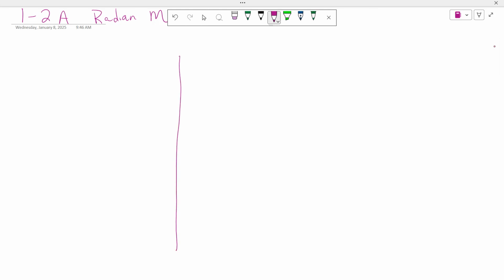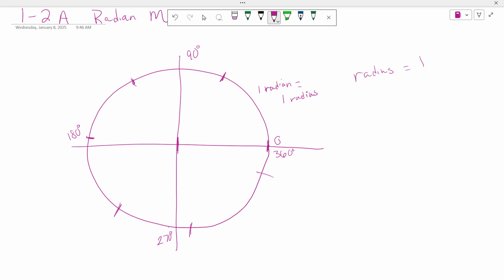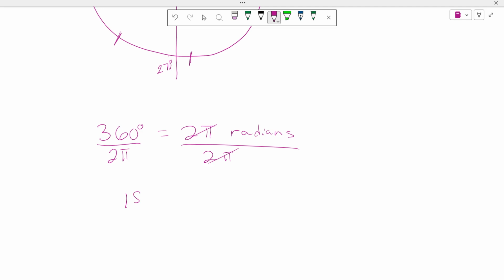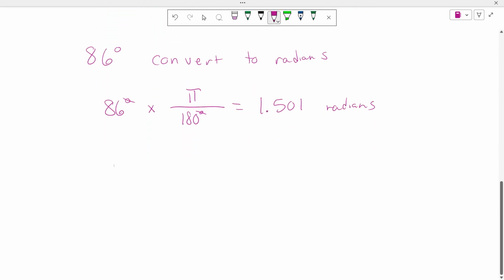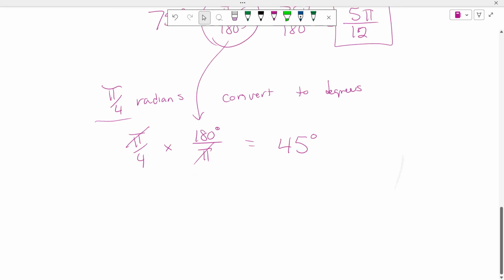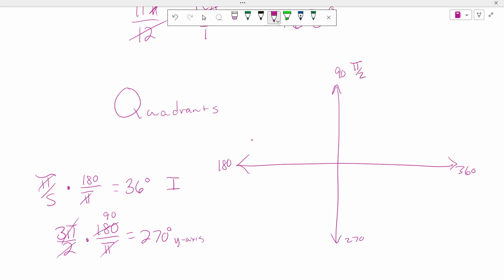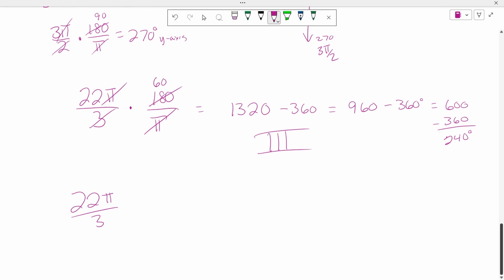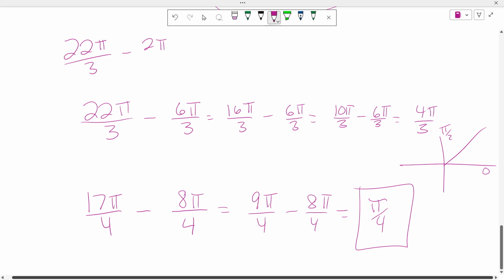Spring 2025 Trig 2A 1.2A Radian Measure